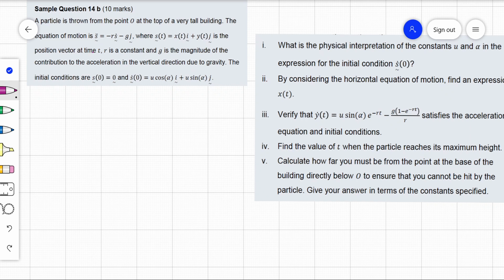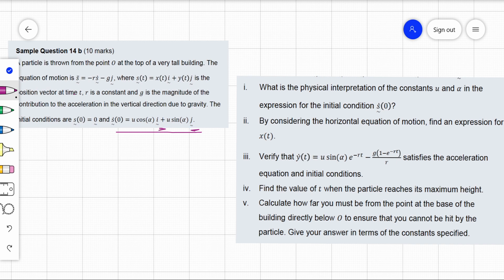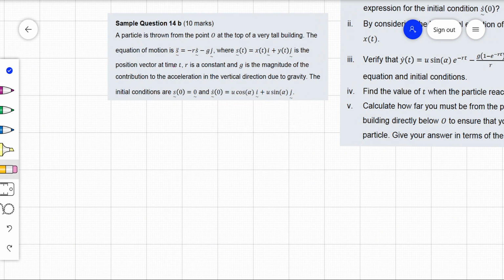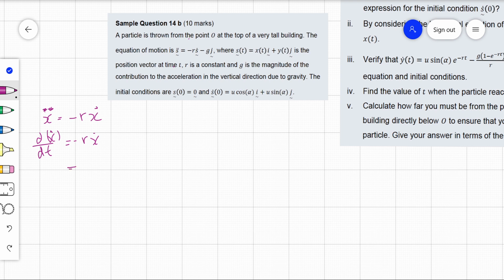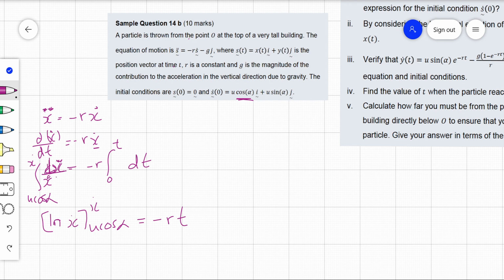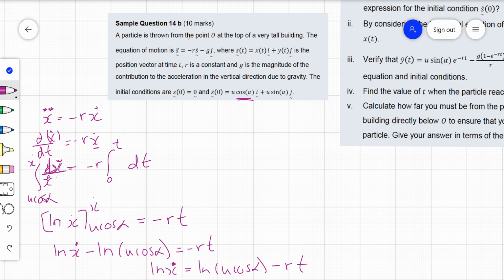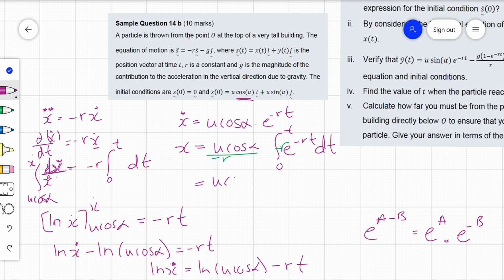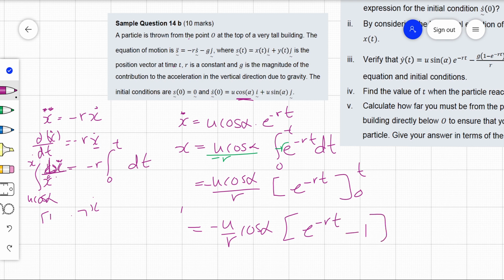Projectile Motion with Resistance NESA Sample Q part1